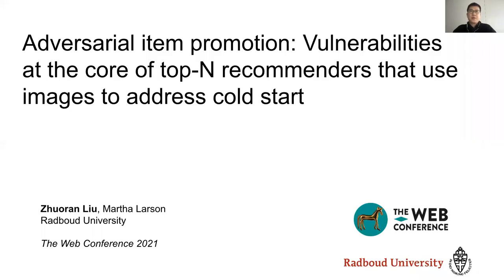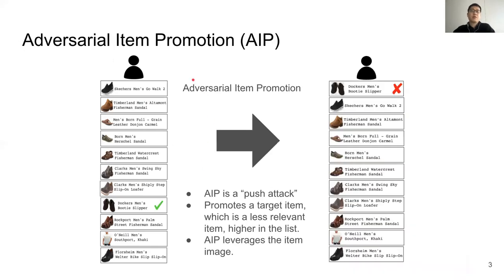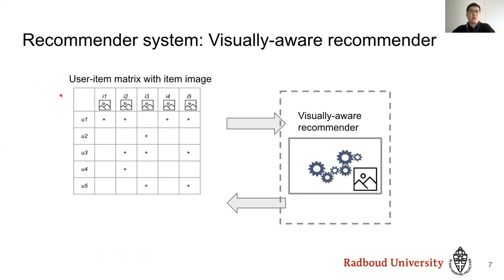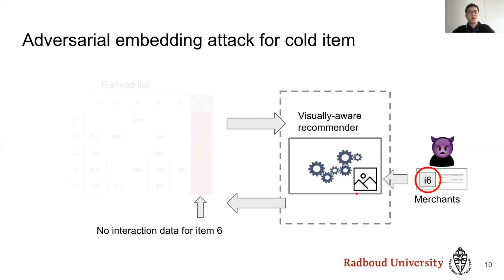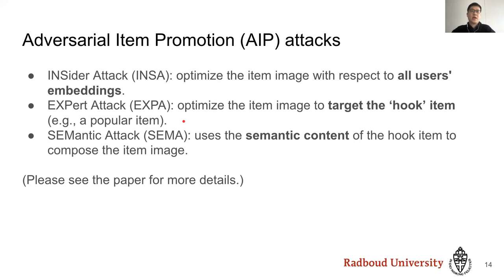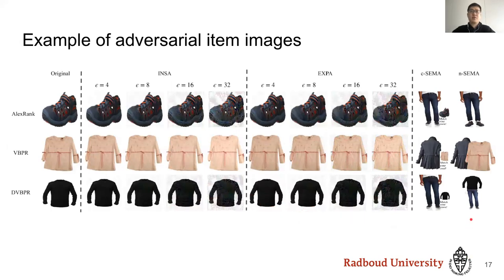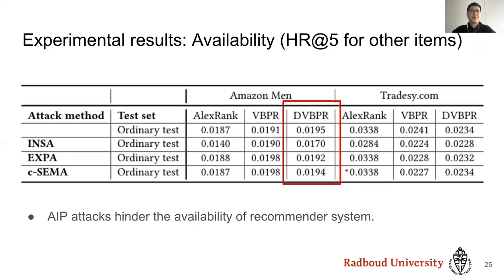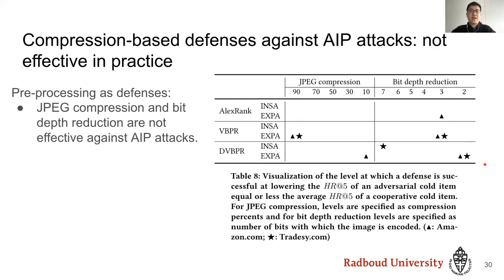Adversarial Item Promotion: Vulnerabilities at the Core of Top-N Recommenders...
Adversarial Item Promotion:  Vulnerabilities at the Core of Top-N Recommenders that Use Images to Address Cold Start

Authors: Zhuoran Liu,  Martha Larson